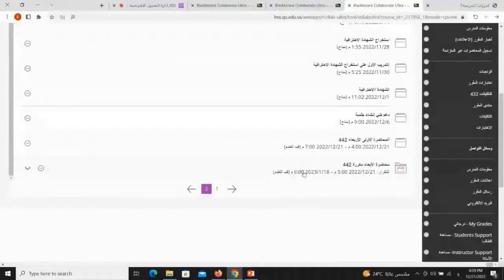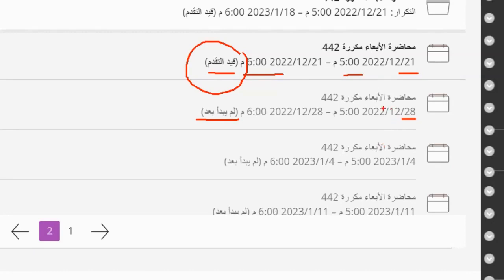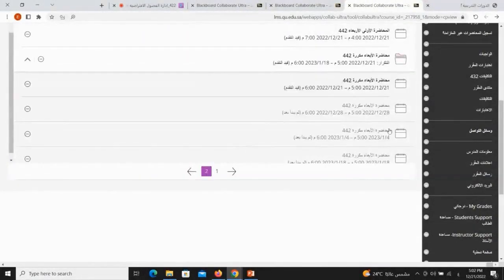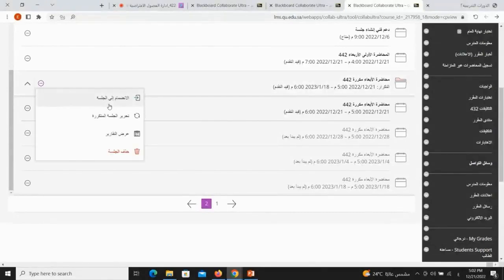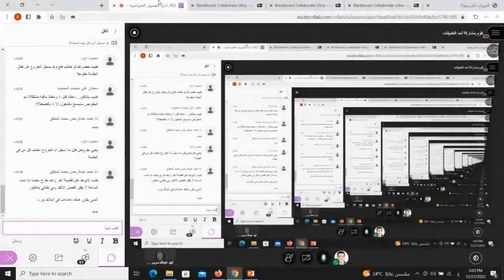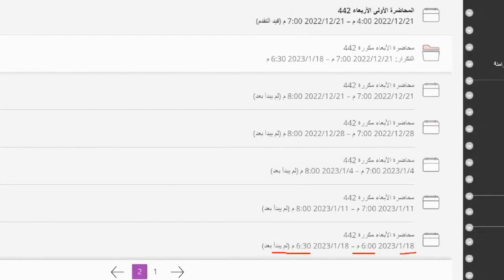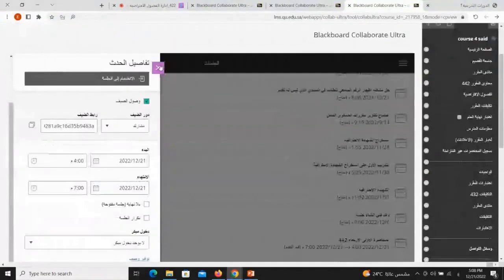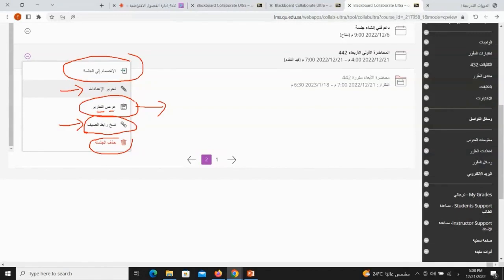6- Managing virtual classrooms Blackboard Collaborate Ultra recording